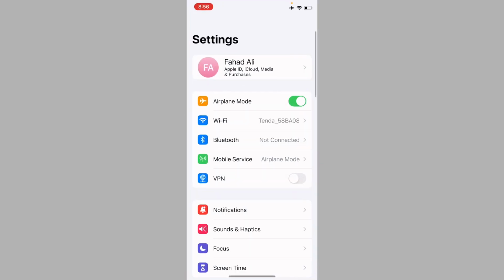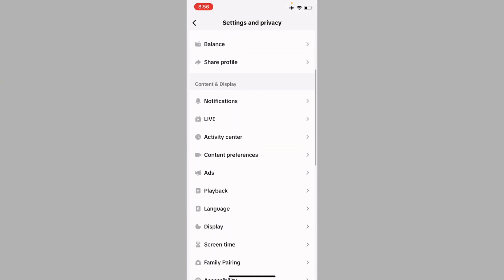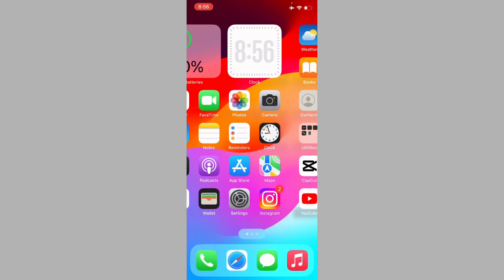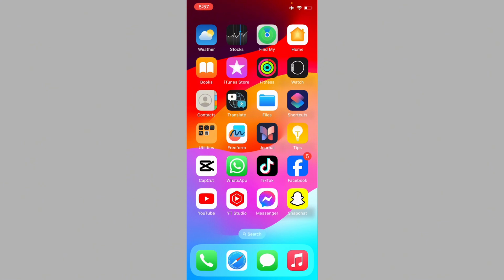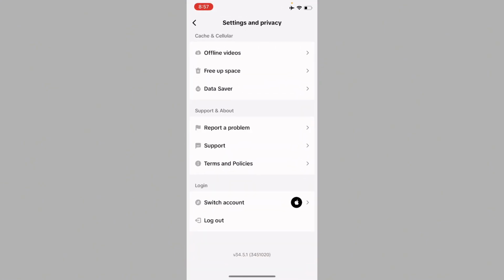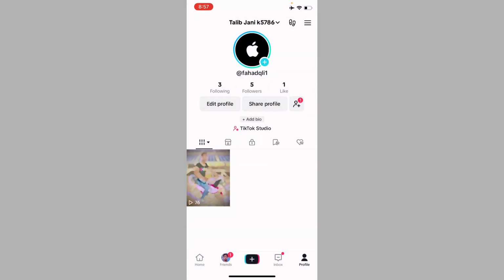How to Get TikTok Shop / How to Access TikTok Shop / iPhone / 2024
Interested in exploring the TikTok Shop feature? In this guide, we'll walk you through the steps to access TikTok Shop. From navigating the app to locating the Shop tab, we'll cover everything you need to know to browse and shop for products on TikTok. Watch now and discover the latest trends and offerings available in TikTok Shop.